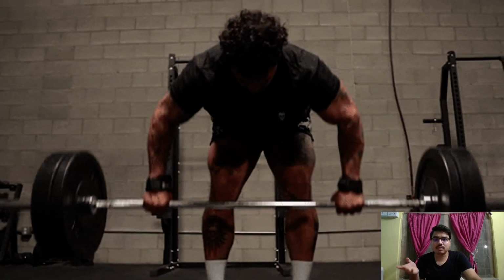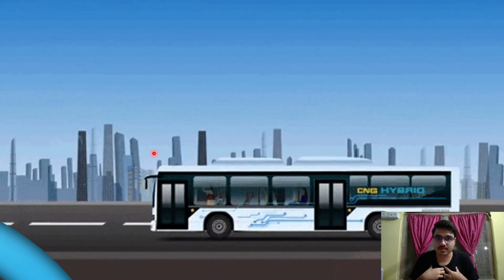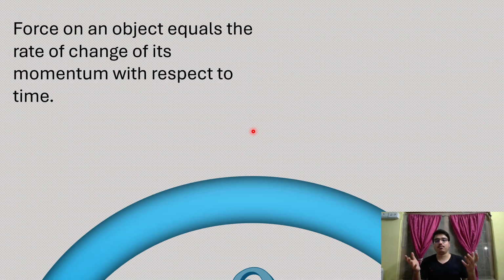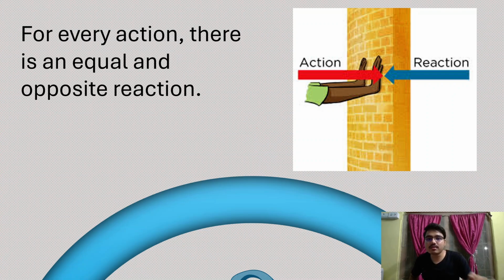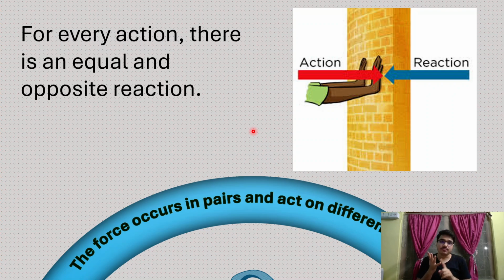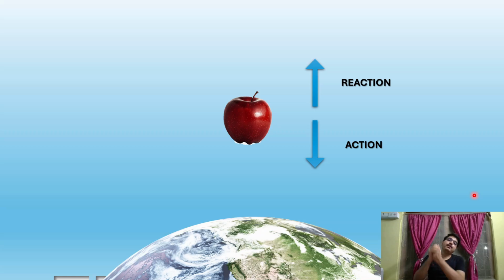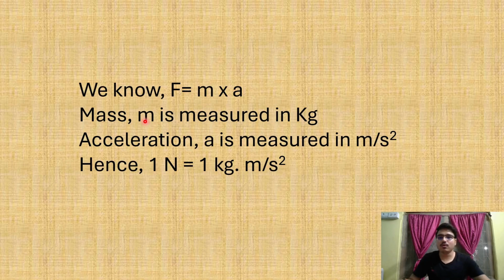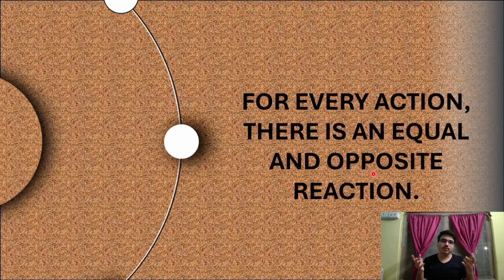Newton's Laws of Motion | Physics for Beginners | Physics Made Easy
In this video, I will explain Newton's First Law, Newton's Second Law, and Newton's Third Law in a simple and beginner-friendly way. Learn about force, motion, inertia, acceleration, and real-life examples such as seat belts, rockets, and sports. Perfect for school students and anyone starting physics.